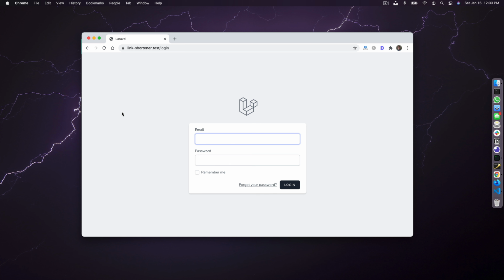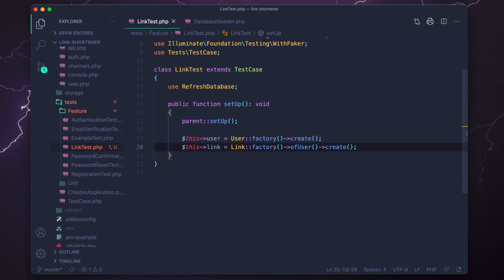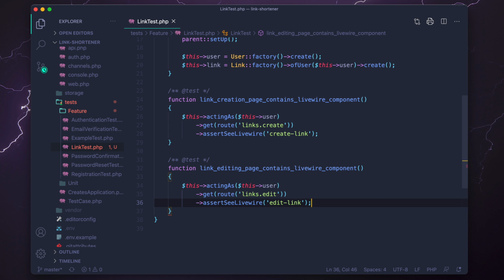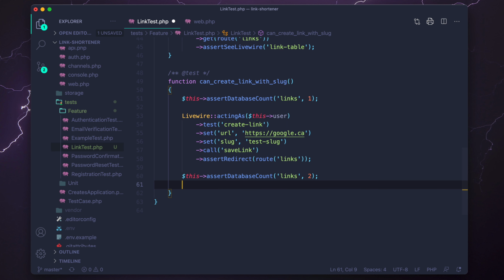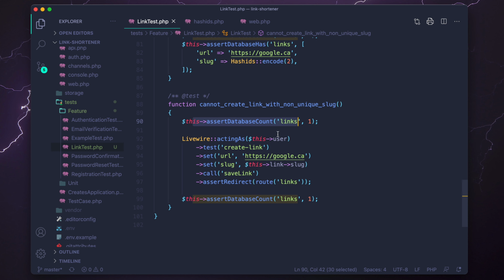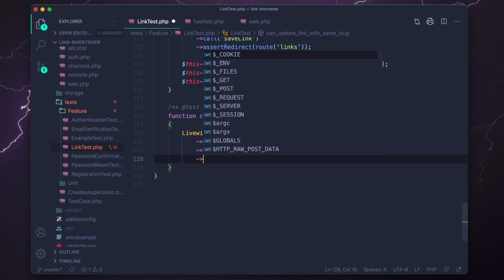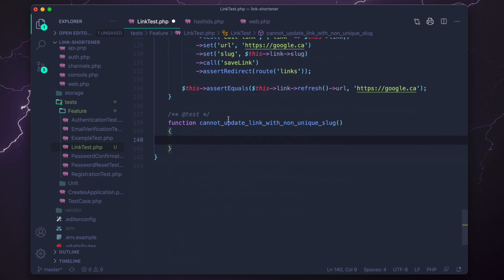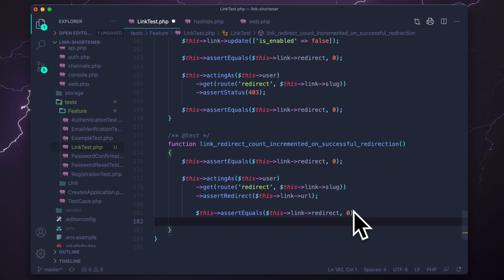Livewire Test-Driven Development - Laravel Link Shortener [PART 3]